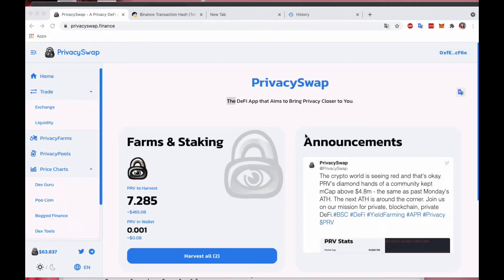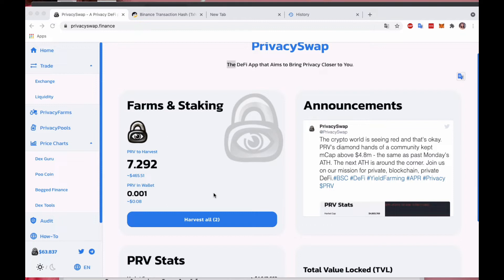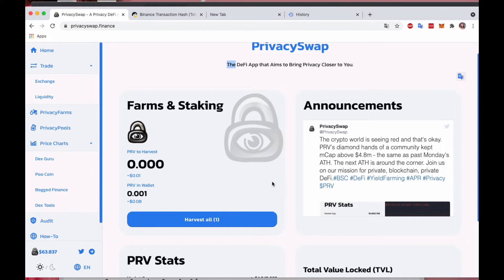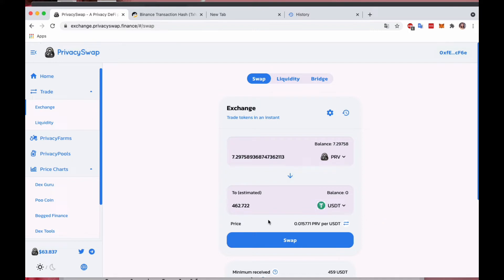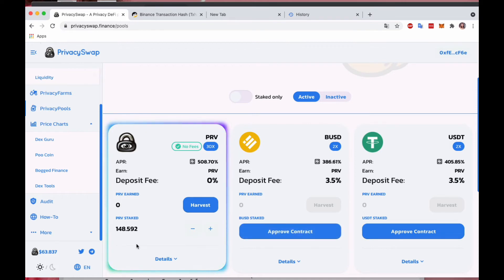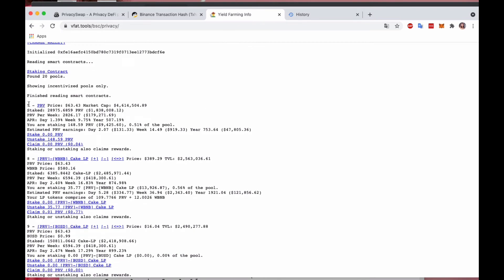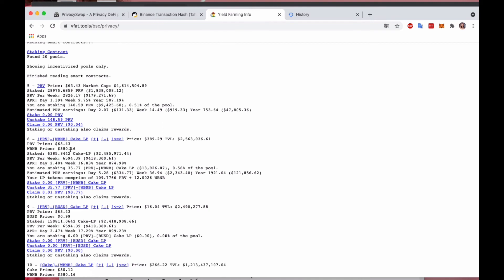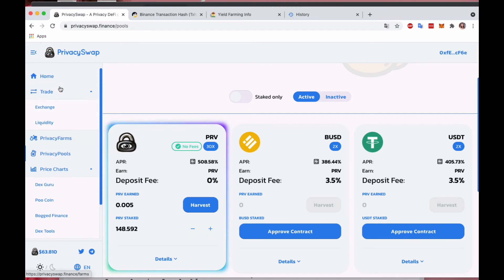Privacy Swap Token - How to Harvest PRV Token, Exchange, or Reinvest in Privacy Pools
In this video I will show you how to harvest your PRV Token using the "Harvest All" feature. Give you tips on how to
- increase your gas to speed up a slow transaction
- exchange PRV for other withdrawable tokens that your local exchange wallet may encash, and
- how to Reinvest in Privacy Pools.

Bonus:
I also show you how to calculate your new daily earnings and total stakeholdings in the Farms and Pools on Privacy Swap.